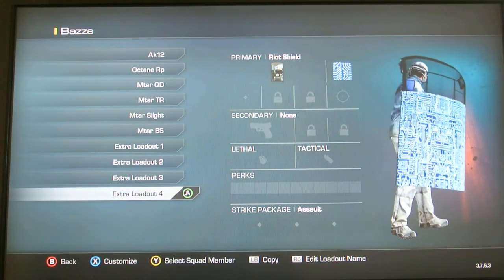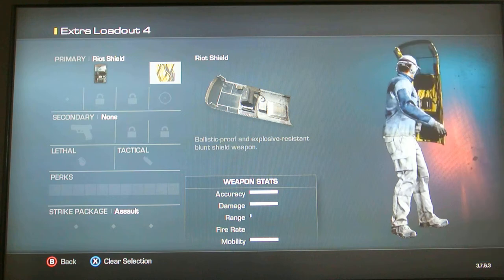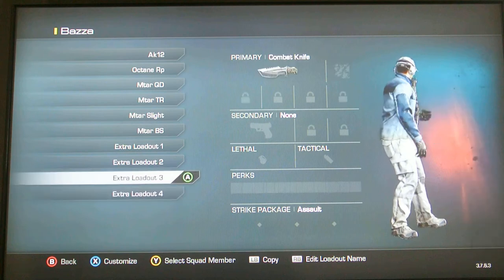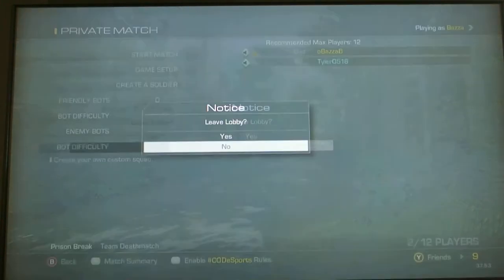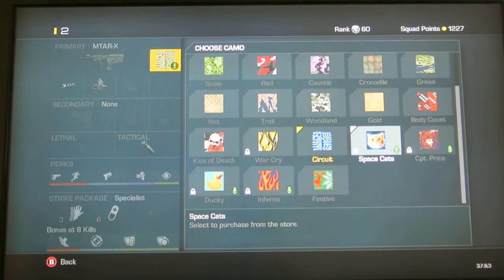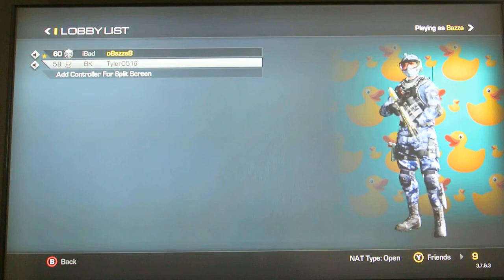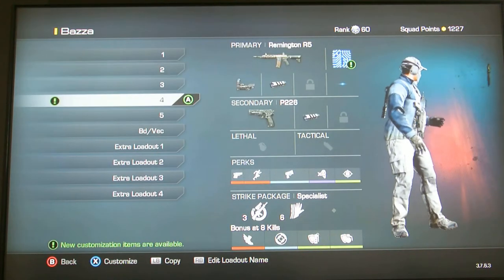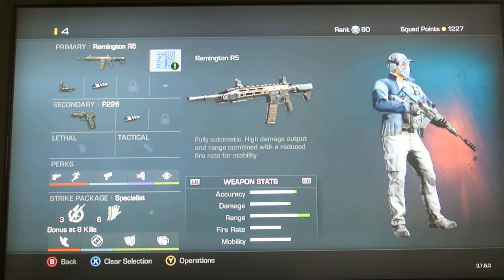Call Of Duty Ghosts - New Camos!!!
New camos- reticles- characters and more!!! most of these cost 1.99$ but the captain price costs 3.99.

camo names - circuit, space cats, cpt, price, ducky, inferno. And for those of you in the diamond division of clan wars. We have WARCRY!. brightyellow... not cool lol